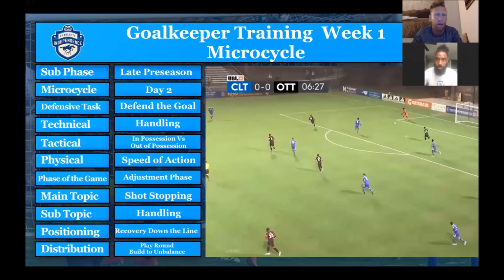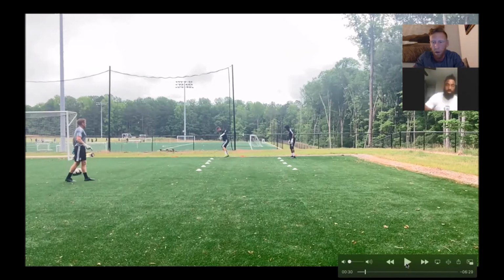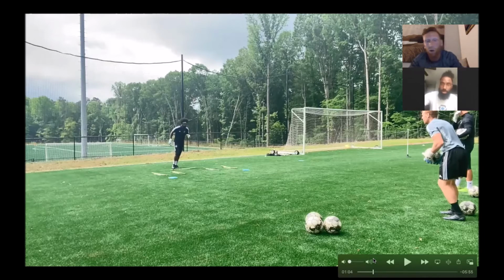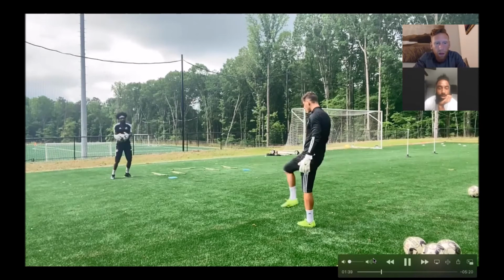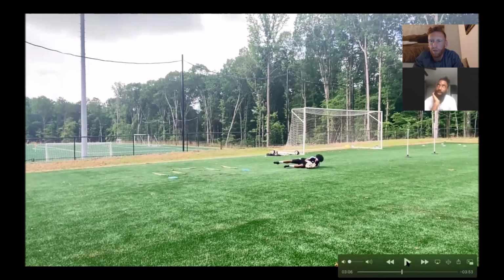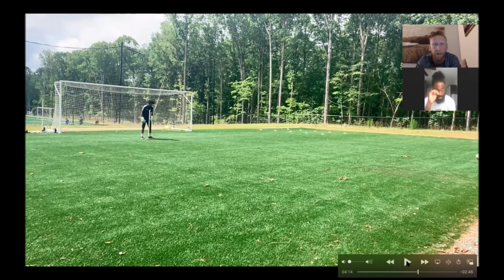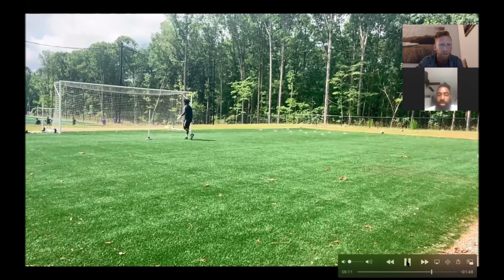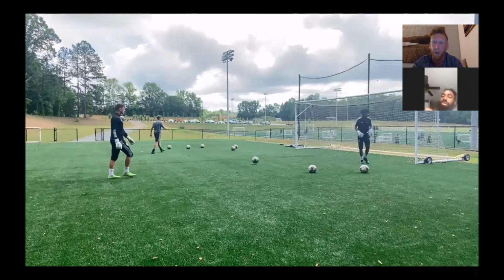Training Ground Talks Episode 1!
Welcome to our first installment of the "Training Ground Talks" series where we go behind the scenes to see how professional goalkeepers and coaches break down their training film and game footage.  The video features discussions on a myriad of topics that are crucial for success as a goalkeeper.

Some of the topics covered include:
-Periodization
-Overall session planning
-Proper warm up
-Set position
-Building good practice habits

Plus plenty more!  Check out the full video to hear everything they had to share about the position and how you can use it to develop your own game.